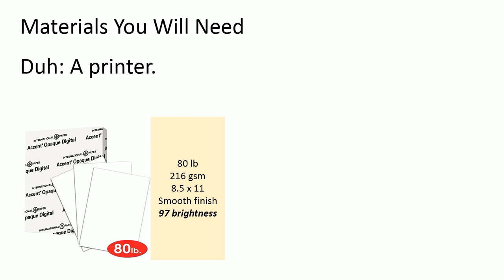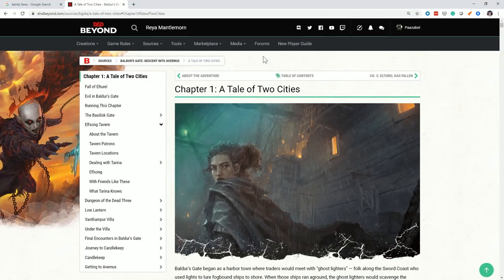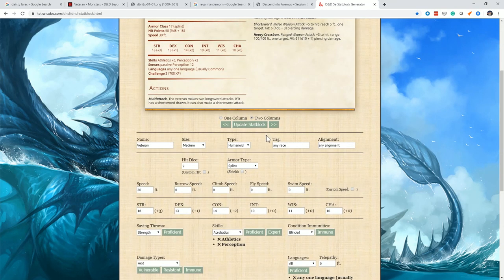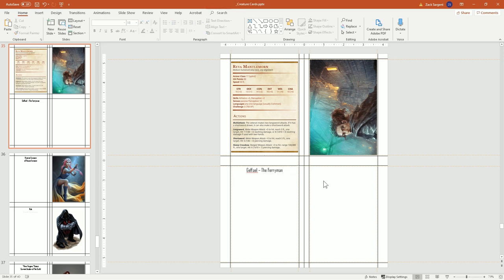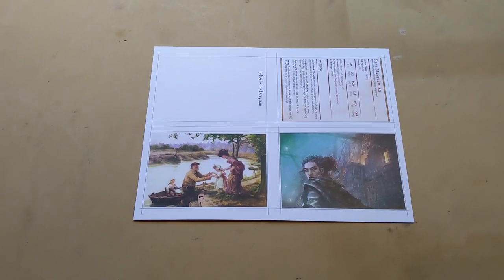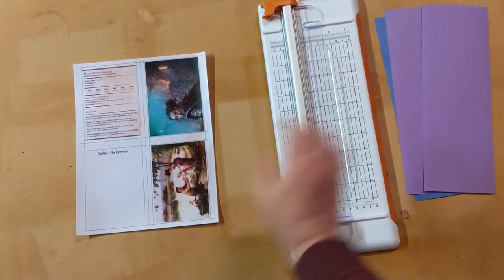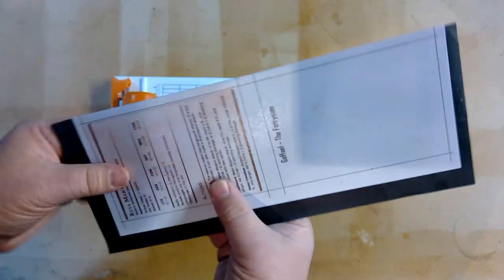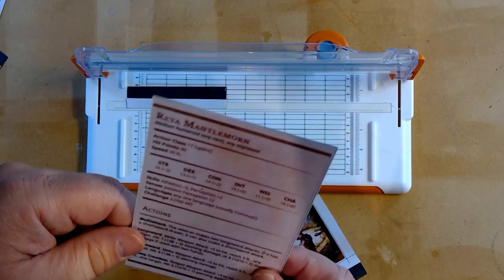Make Your Own D&D Creature Cards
How to make your own large Creature Cards for D&D.